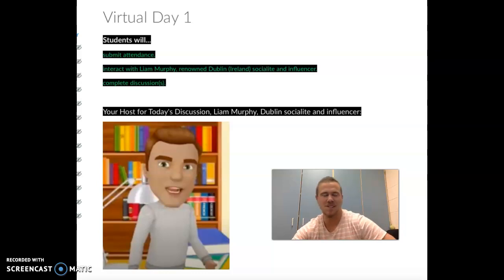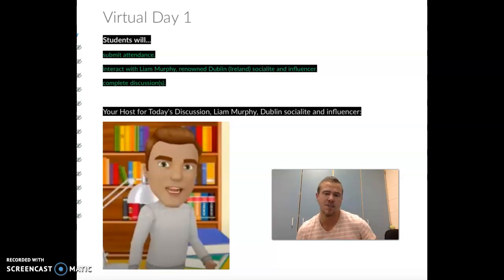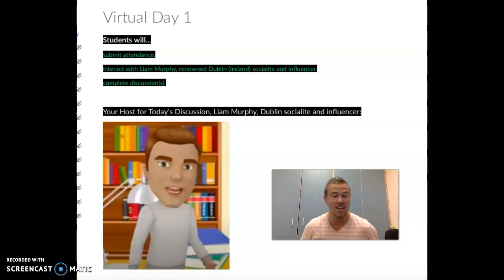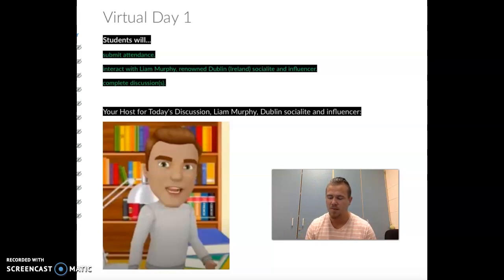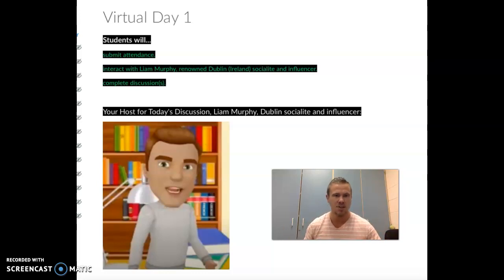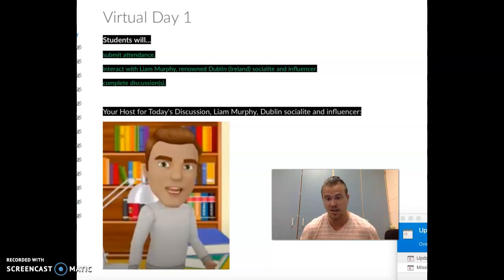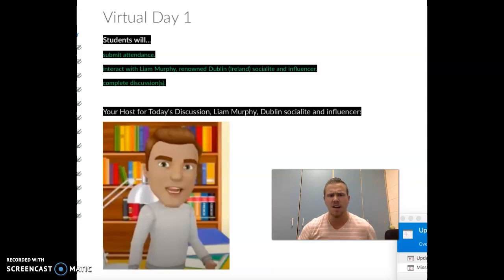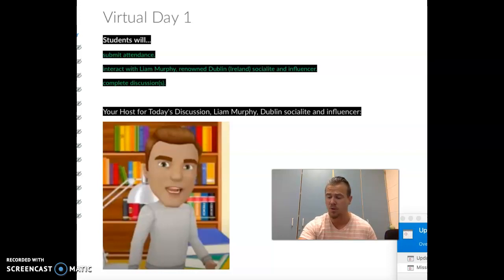1112 film lit